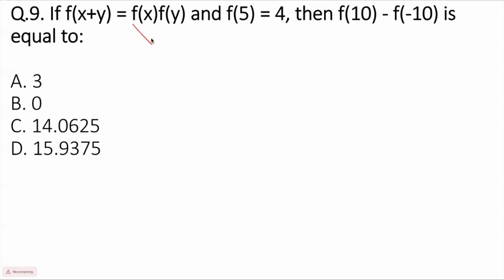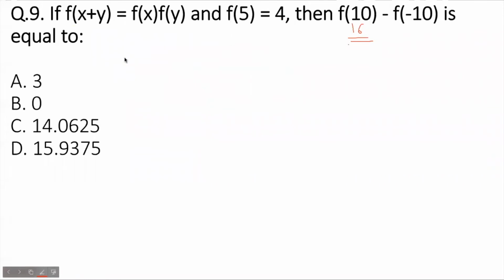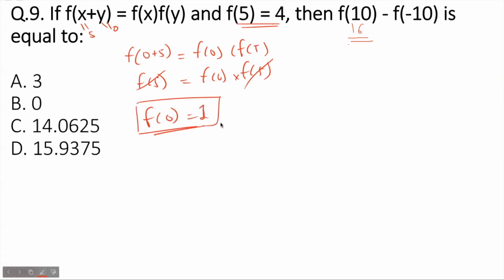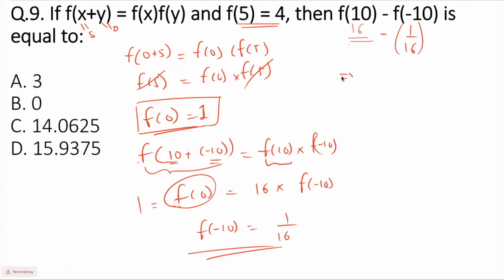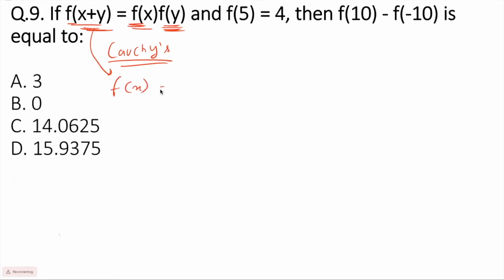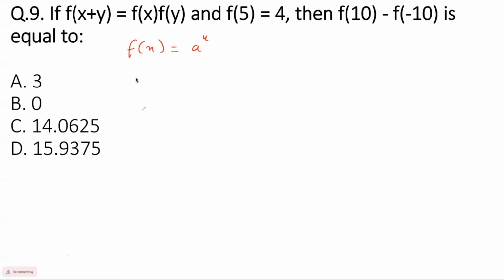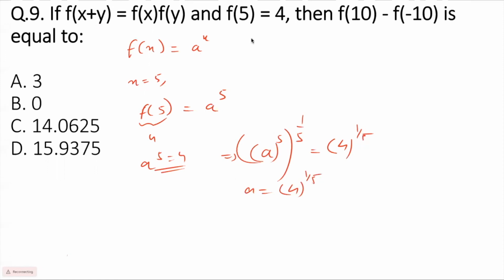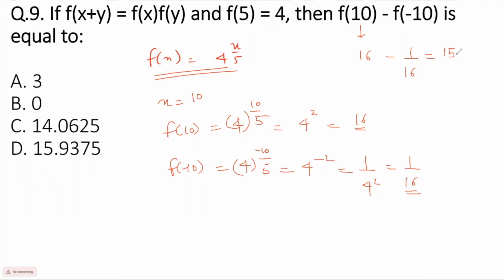CAT 2020 Slot 3 Questions & Answers - 09 Functions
A question from the Quantitative Ability (QA) section of the Second Slot in CAT 2020 question based on Functions. The video gives the detailed solution to the question.